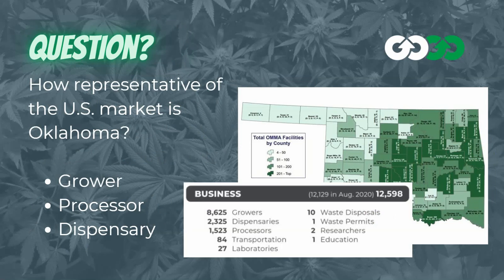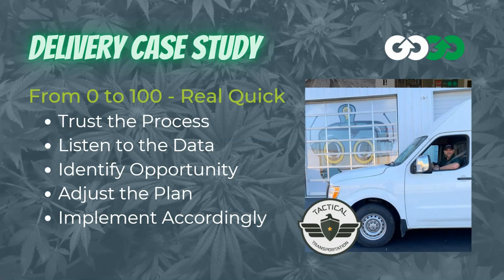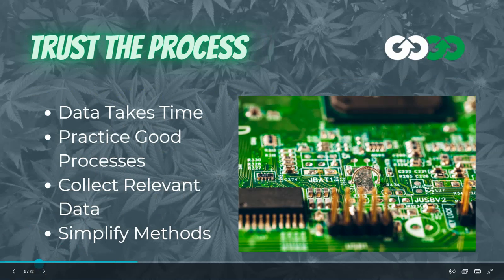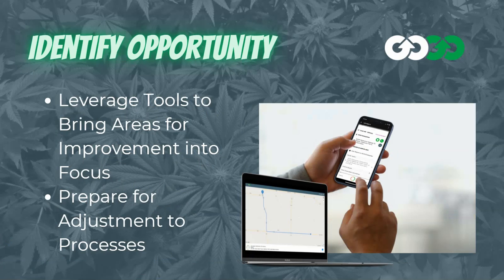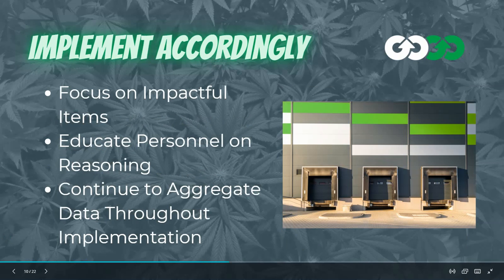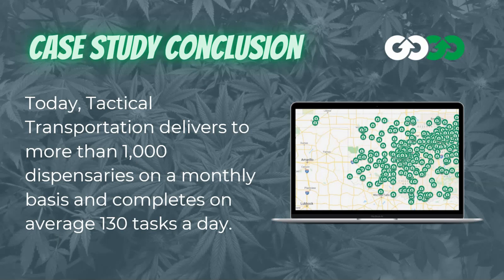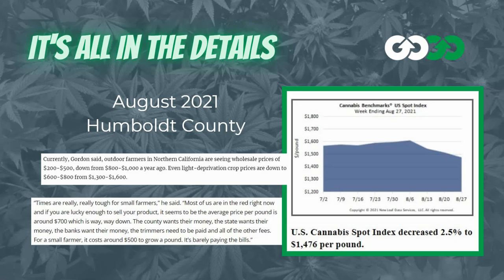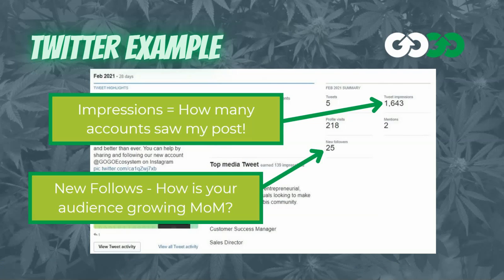Making Sense of Cannabis Related Data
Presentation by Adam Belusko on how data can be generated, aggregated, analyzed and actioned through daily operations for growing cannabis related businesses.